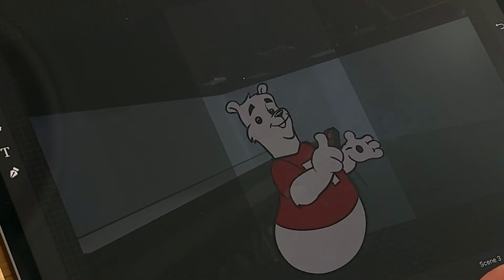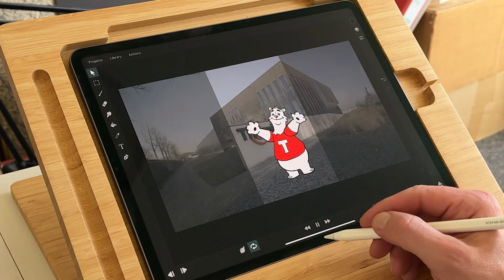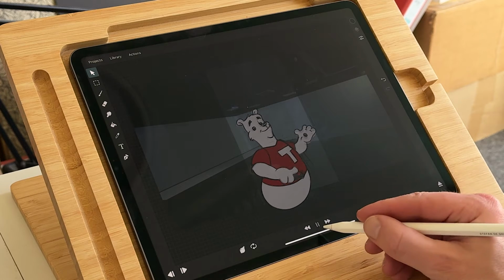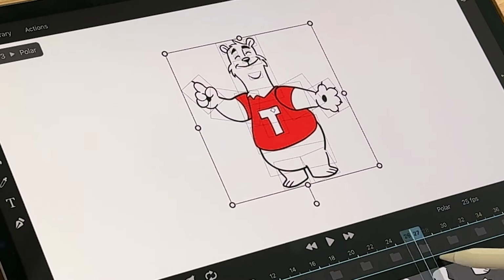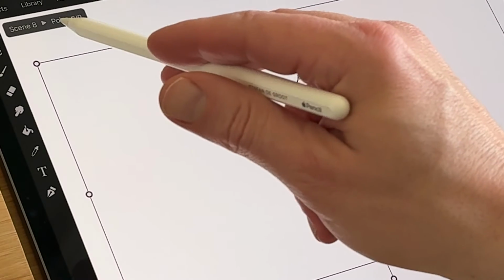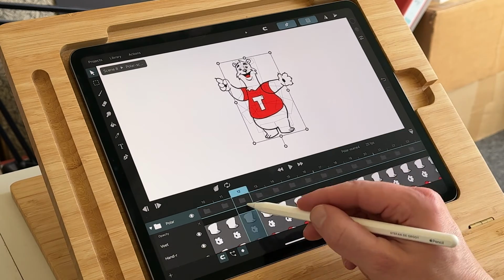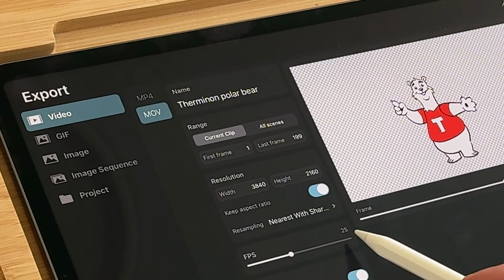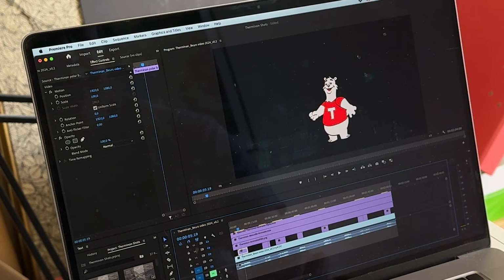ToonSquid Export Animation with Alpha Channel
When you have made an animation in ToonSquid and you want to edit the animation in other software it is best to export it with an alpha channel. In this video I show you how to export your animation as a Quicktime movie with an Alpha Channel.